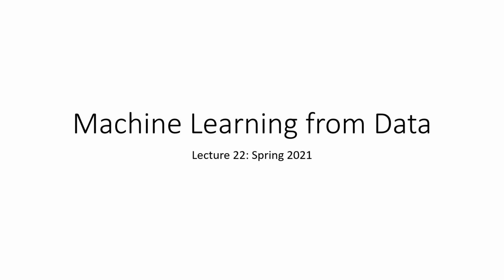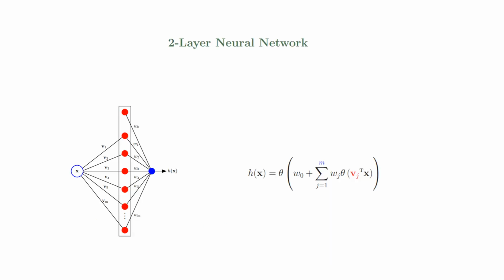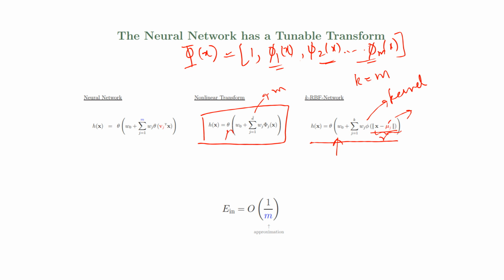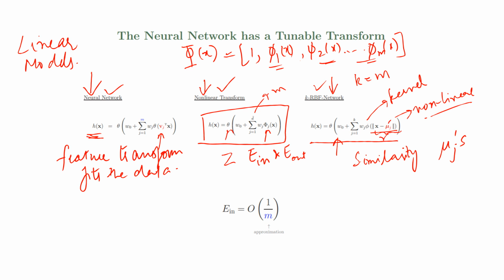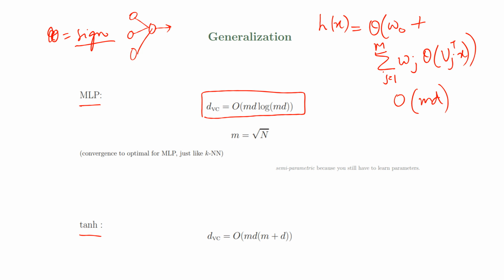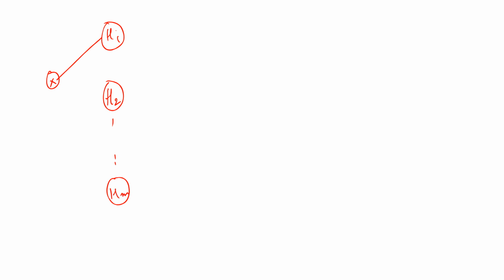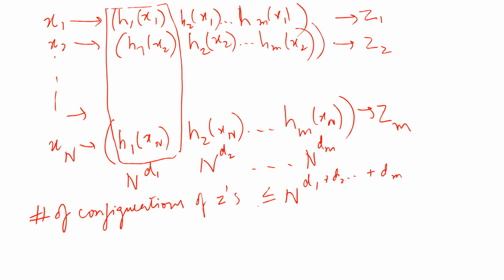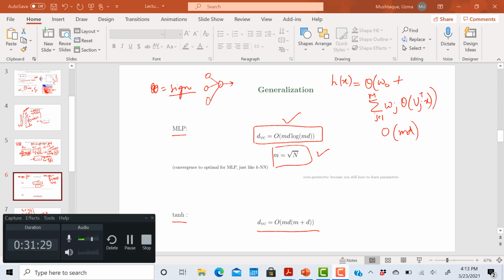Lecture 22 - Part 1 - Approximation Vs Generalization in Neural (Deep) Networks